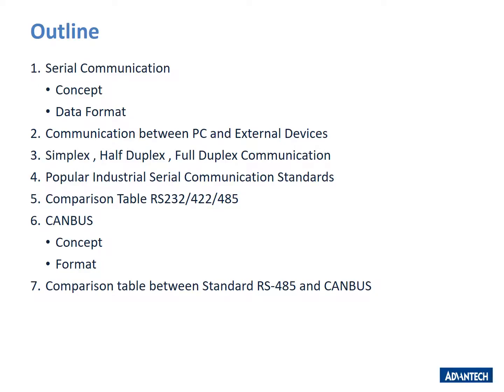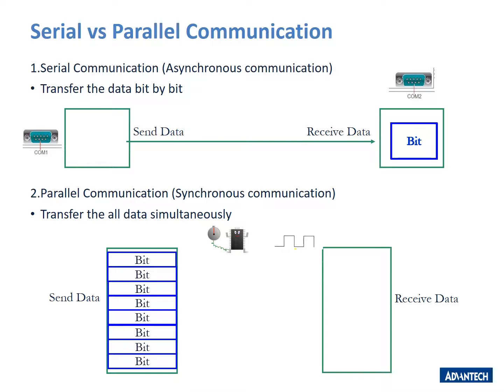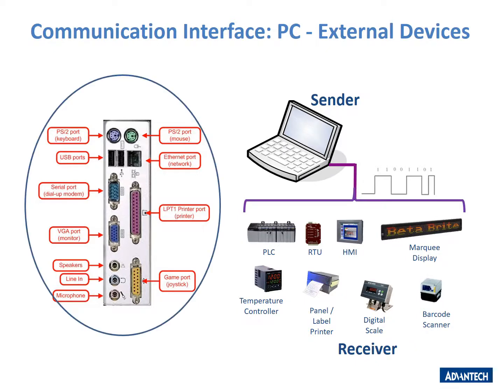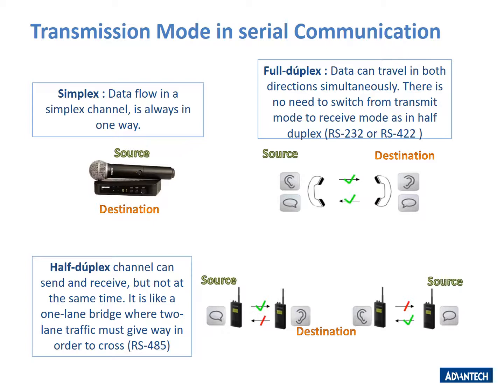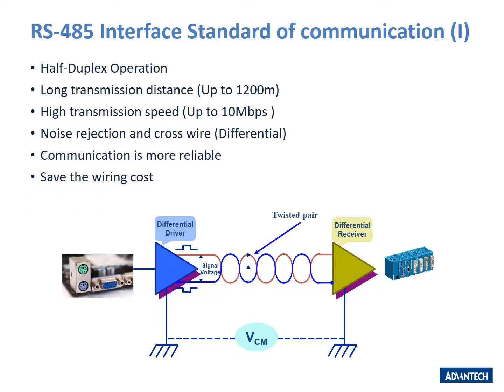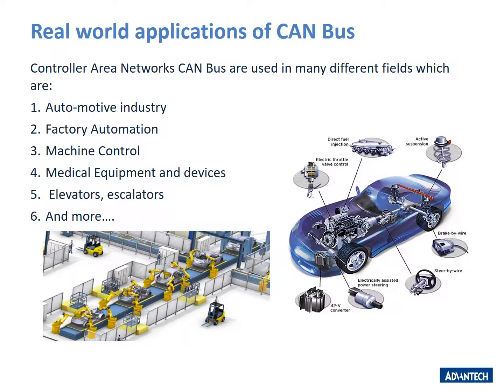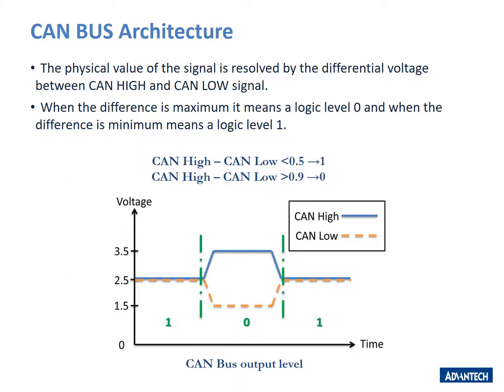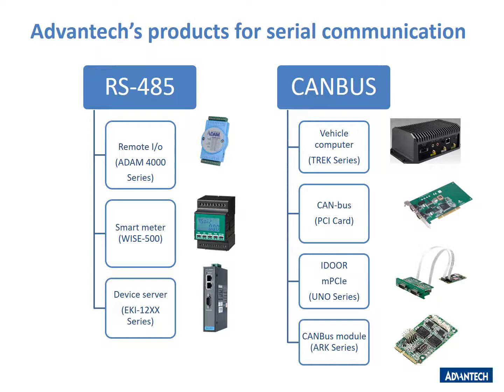3 5 Serial Communication concept